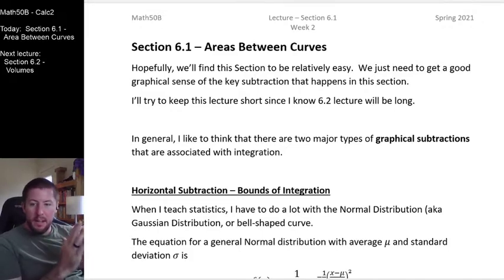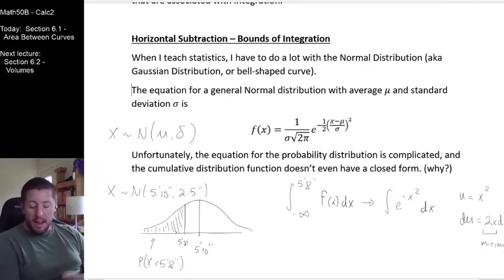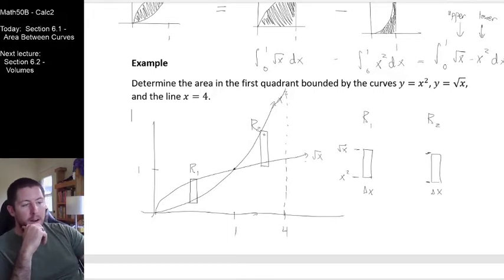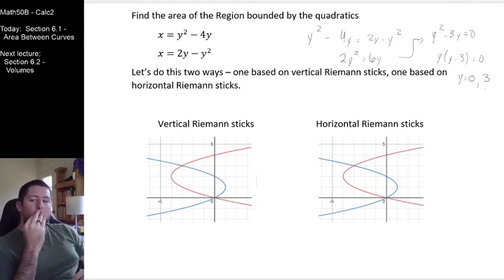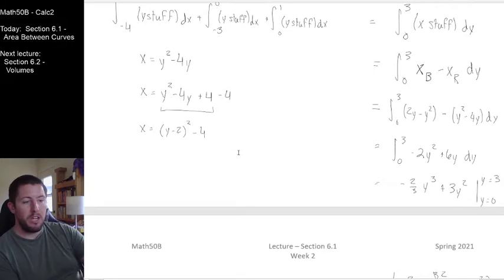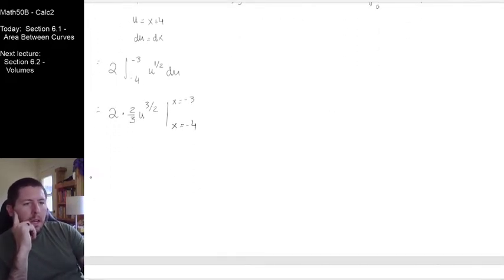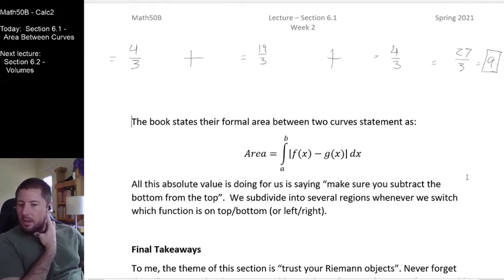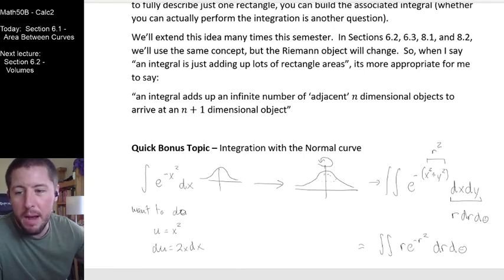Math50B - Section 6.1